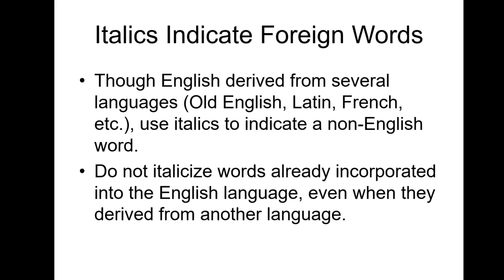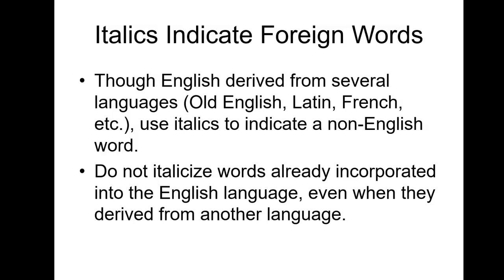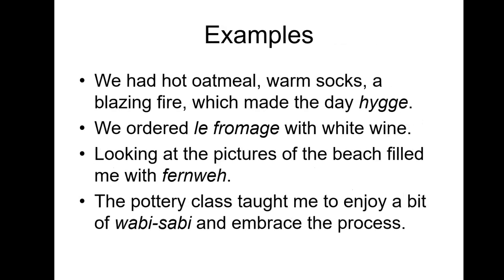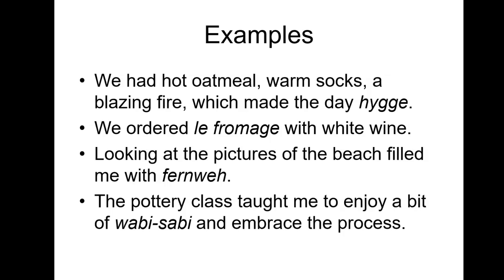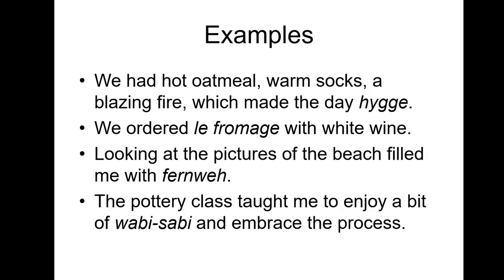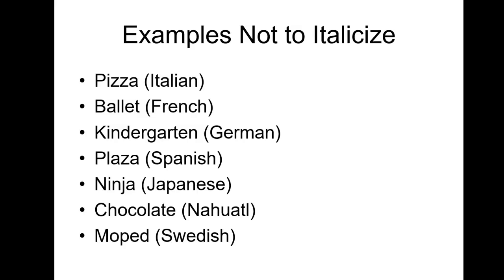Mechanics Rule Italics Indicate a Foreign Word